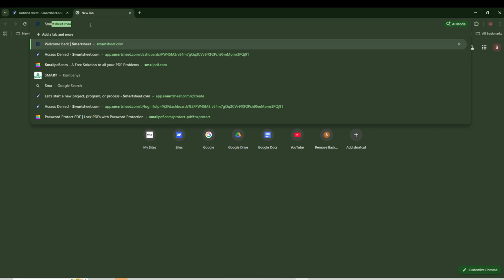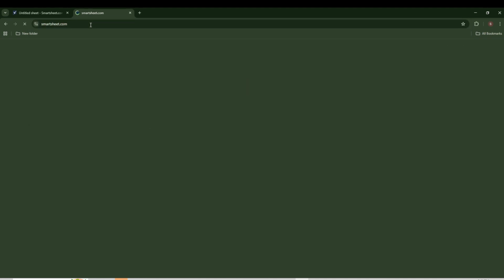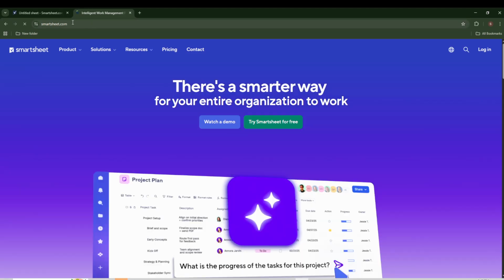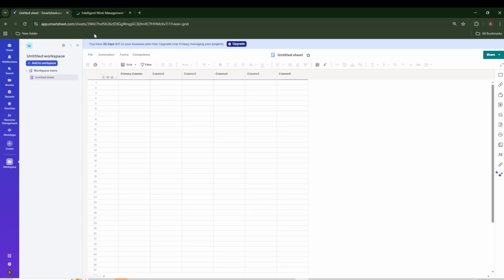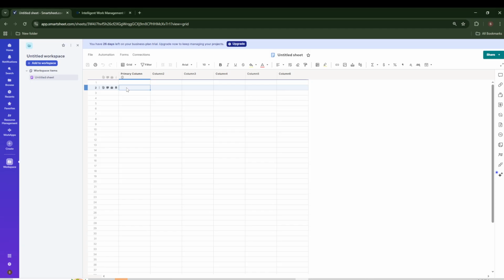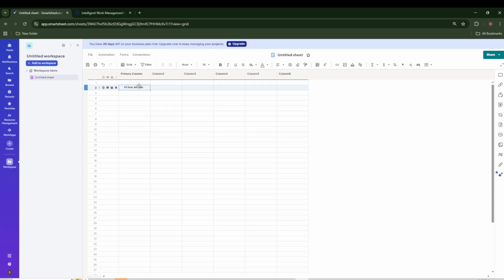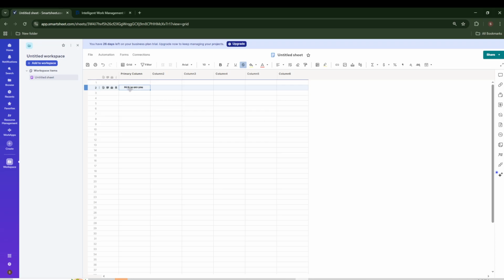How To Strikethrough In Smartsheet [2026 Guide]